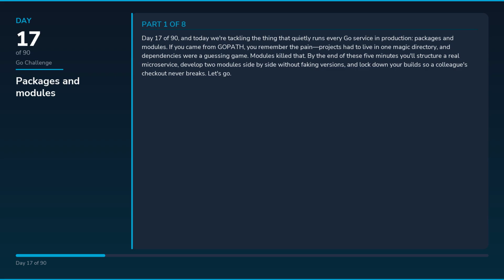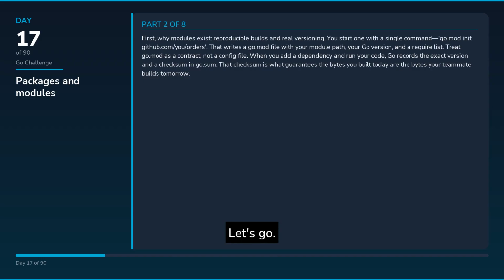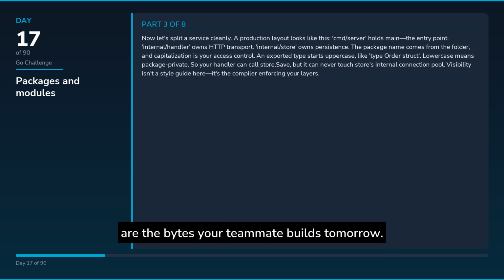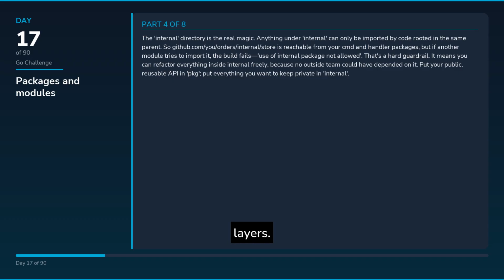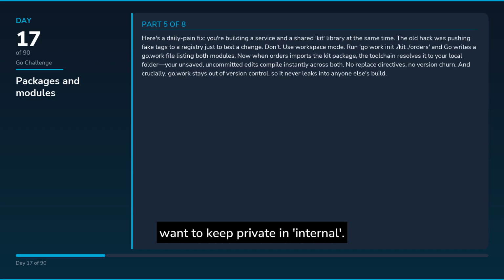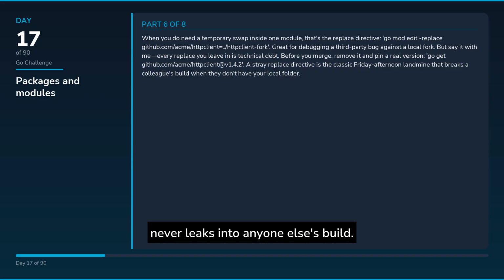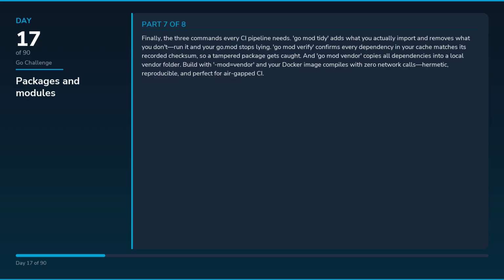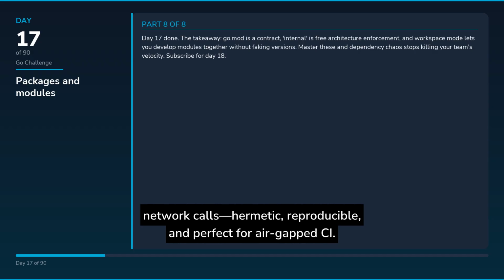Packages and modules - Day 17/90 Go Challenge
Day 17 of the 90 Day Go Challenge: Zero to Production. Today covers packages and modules with a focus on building a Go workspace that is small, predictable, and easy to run from day one.

Topics:
- keep the module layout simple enough that package boundaries stay obvious
- use go run, go test, and go mod commands as part of the daily feedback loop instead of
- treat the project shape as something future features must survive, not something to

📚 Go in 90 Days — Day 17 of 90

[tk-meta] go-dev | day 017 | longform | v1